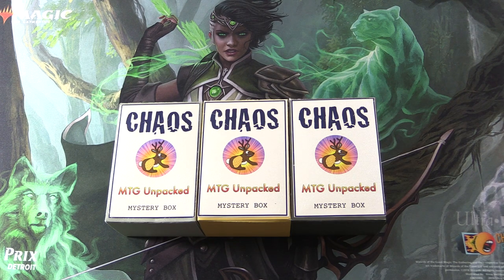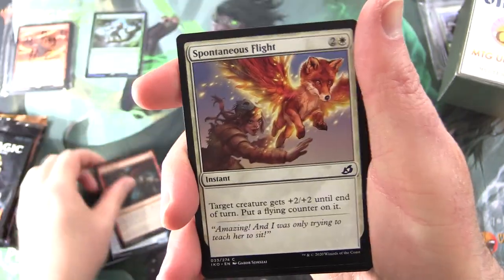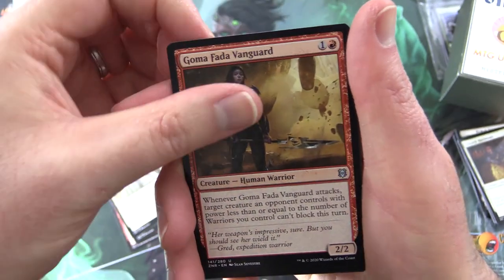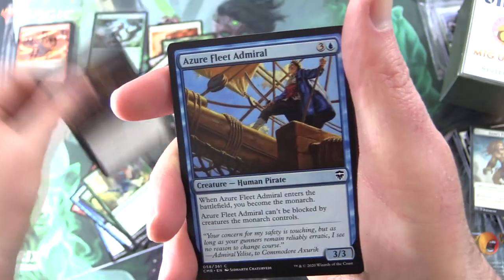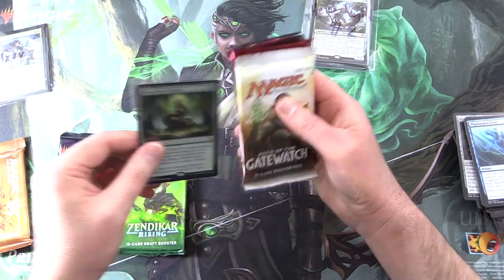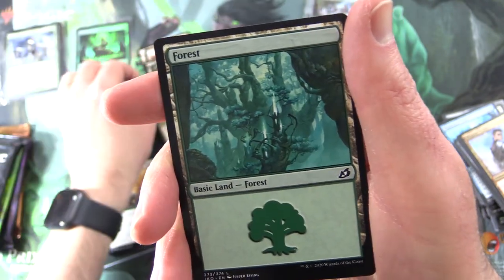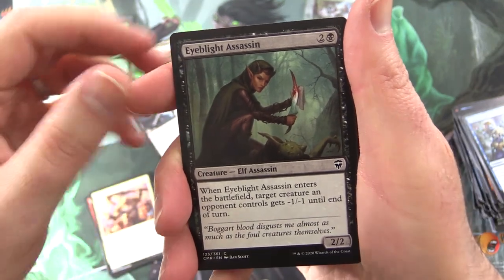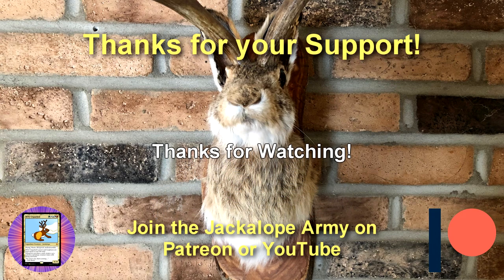Green-Themed Chaos Mystery Boxes - MYTHICS!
Unpacking TWO MTG Unpacked Green-Themed Chaos Mystery Boxes of Magic The Gathering cards for December 2020. What wonders lay within? Let's unpack some mysterious boxes from the MTG Unpacked Chaos Jackalope tier!